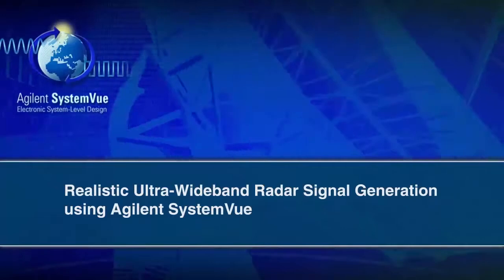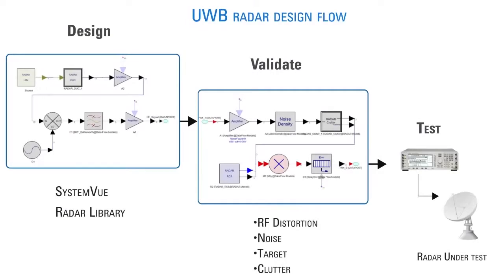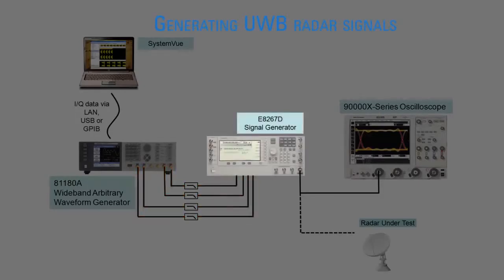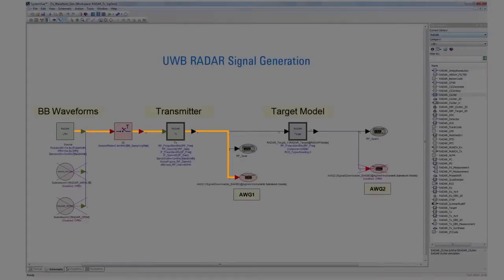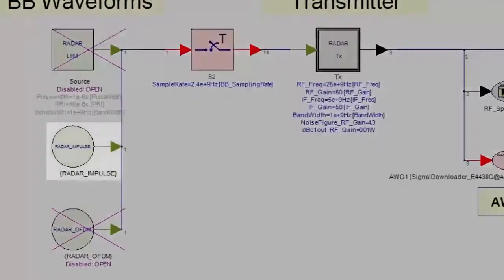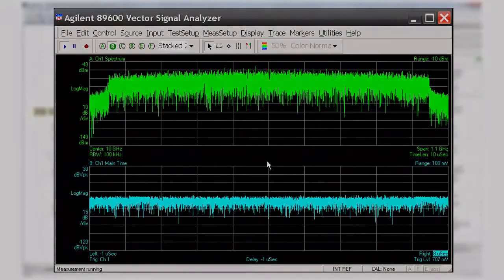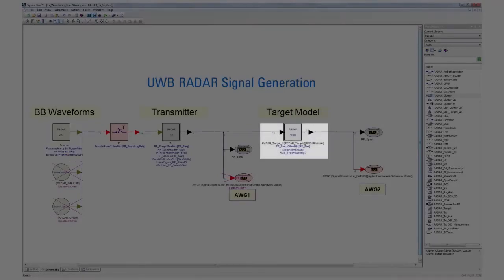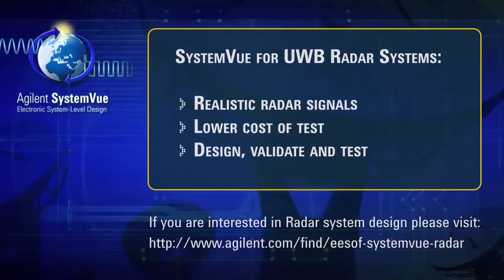How to Generate Ultra Wideband Radar Signals with Keysight E8267D 544 SystemVue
UWB Radar signals are commonly used in numerous applications, but testing it in real-time can be expensive and time consuming. If you are looking for a low-cost radar system testing tool, the Keysight E8267D 544 is the answer.
Ultra Wideband Radar is used in a variety of industries such as communications to share audio, video, and data wirelessly, and identify radio frequencies. It is also used prominently in the aerospace and military industries to avoid collisions, precisely detect altitude, and detect intrusion. Radar is even used in geolocation and ground penetration.
The Keysight, formerly Agilent E8267D-544 Vector Signal Generator’s, with Keysight SystemVue feature can be used to generate and test Ultra Wideband Radar signals when used in conjunction with other Keysight equipment. Watch this video to learn more.